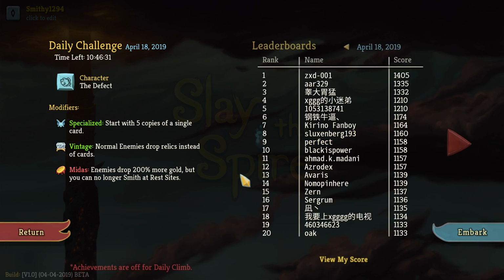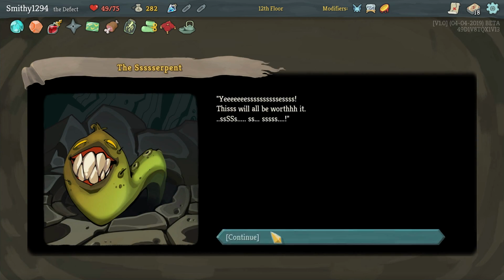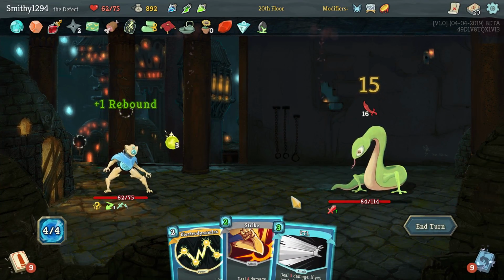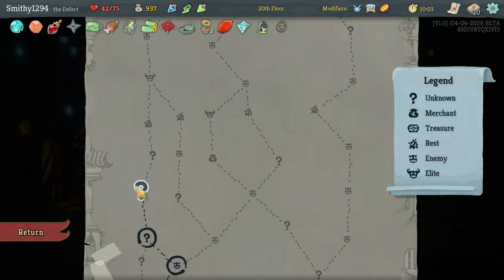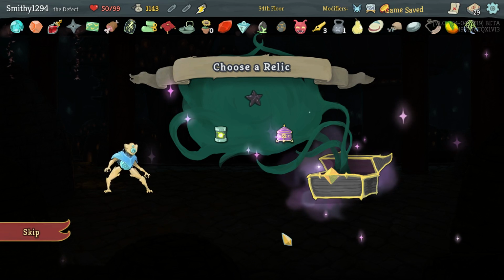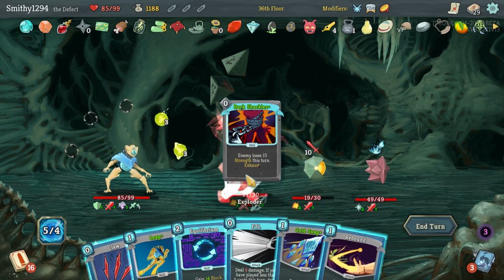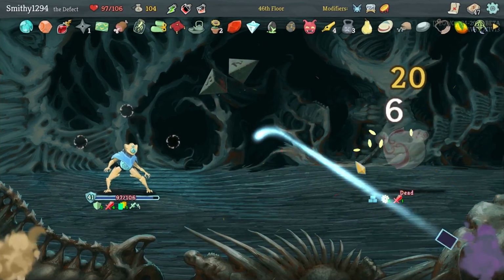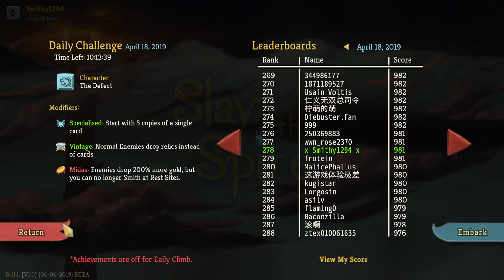Slay The Spire #290 | Daily #269 (18/04/19) | Let's Play Slay The Spire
Slay The Spire fuses card games and roguelikes together to make the best single player deckbuilder possible. Craft a unique deck, encounter bizarre creatures, discover relics of immense power, and Slay the Spire!

About MegaCrit
Mega Crit is an independent game studio based in Seattle, WA and founded by Anthony Giovannetti and Casey Yano.